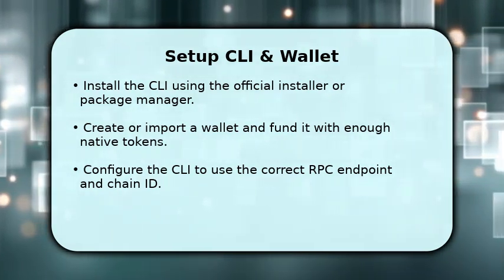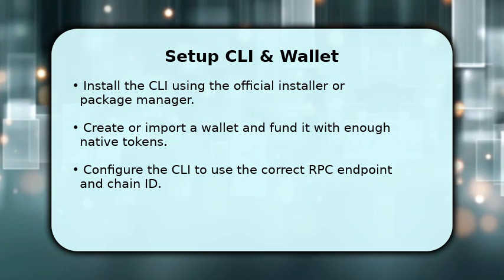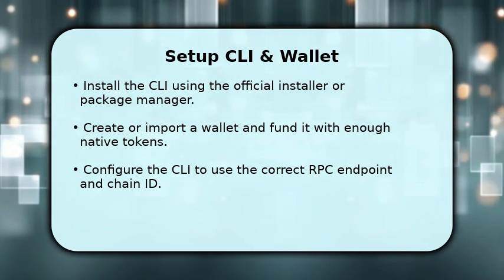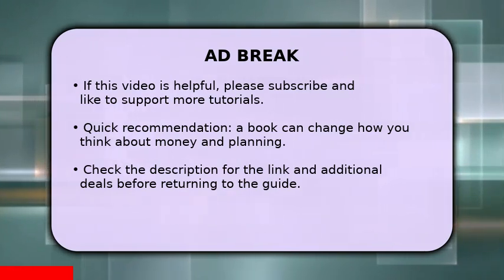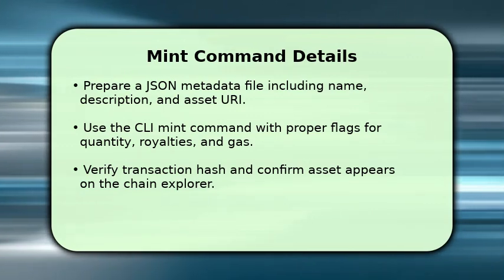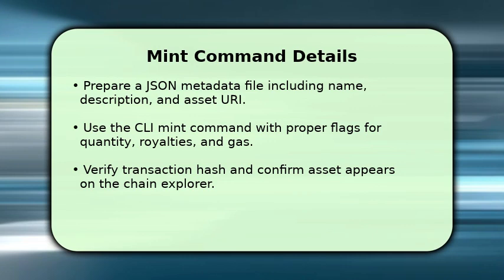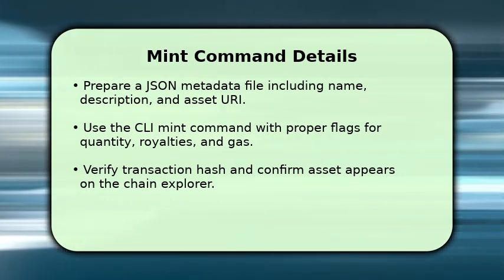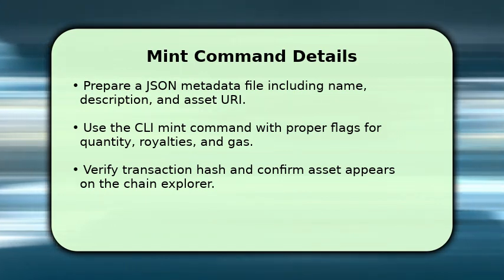How To Mint LayerEdge CLI - Step By Step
How To Mint LayerEdge CLI - Step By Step | 🔒 Surfshark VPN Deal — Stay private and secure. $1.99/mo + 3 Months Free ▸

In this video, we will guide you through the process of minting LayerEdge CLI. This step-by-step tutorial covers everything from setting up your environment to successfully minting your CLI. Whether you're a seasoned developer or just starting out, this video has got you covered.

LayerEdge CLI, minting LayerEdge CLI, step by step tutorial, CLI development, LayerEdge CLI setup, LayerEdge CLI installation, LayerEdge CLI configuration, LayerEdge CLI minting process, LayerEdge CLI guide